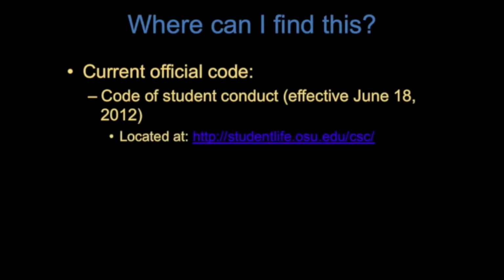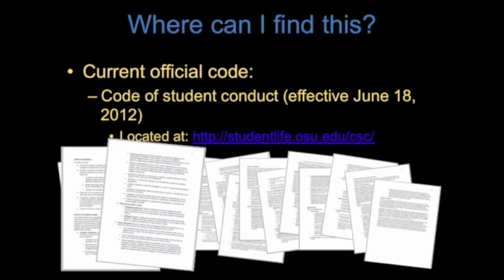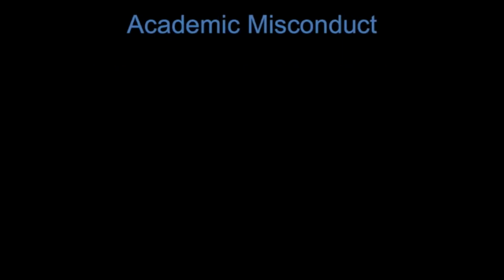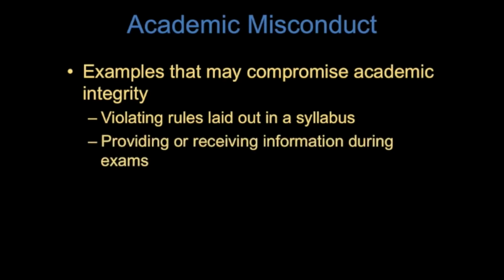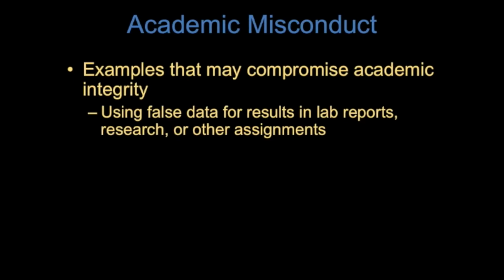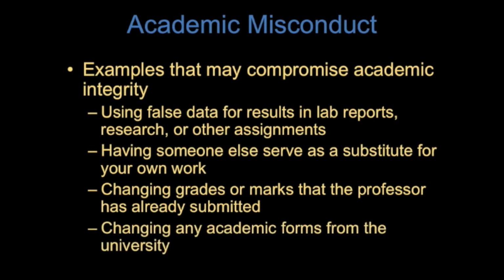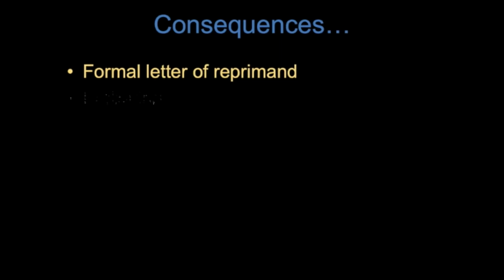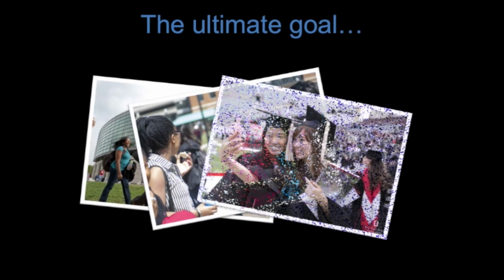OSU Code of Student Conduct